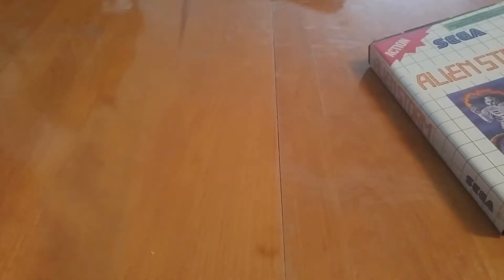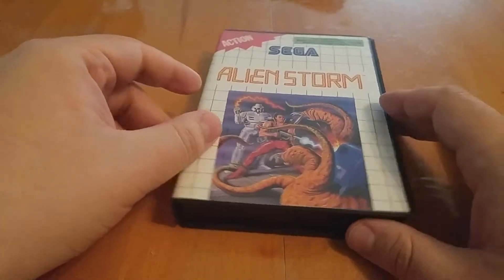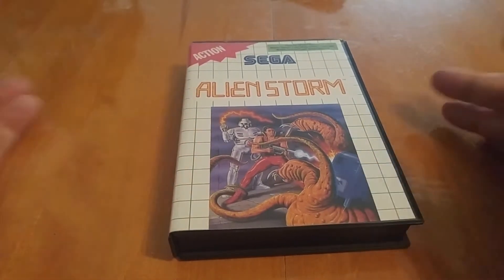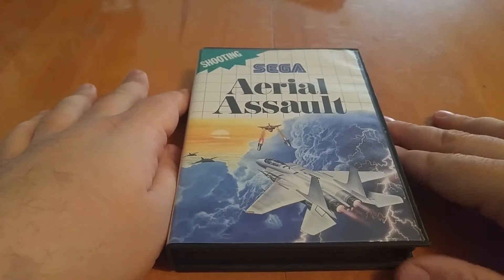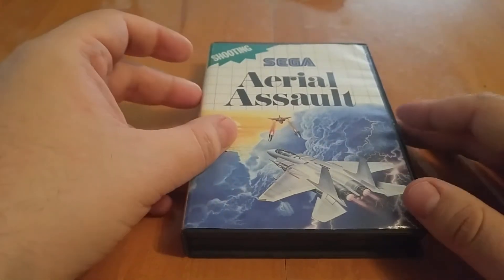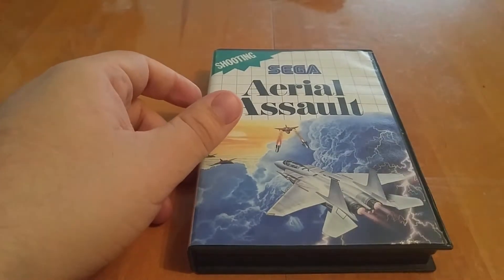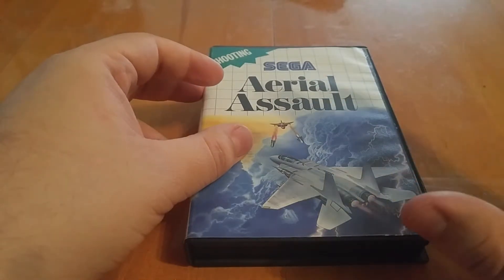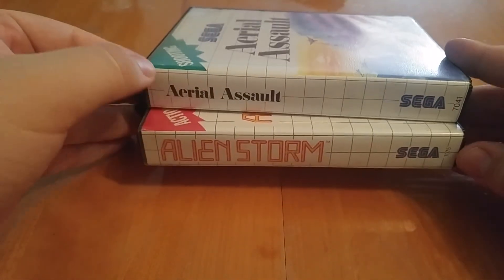Video Game Pickups #116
Went back to one of my favourite systems to collect for, the sega master system, and picked up a couple decent looking games.